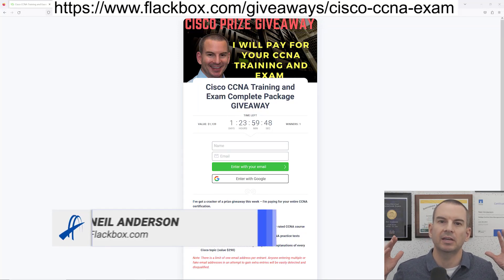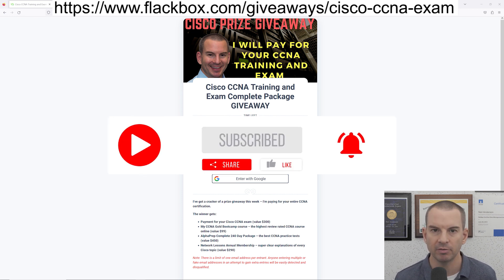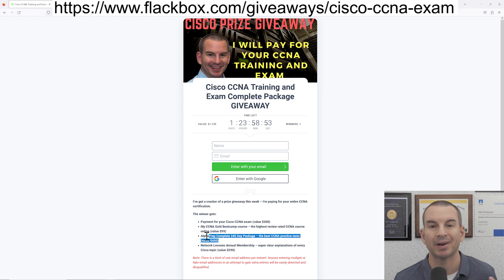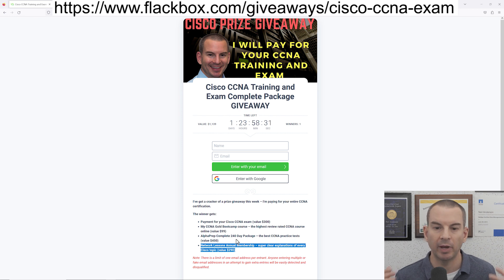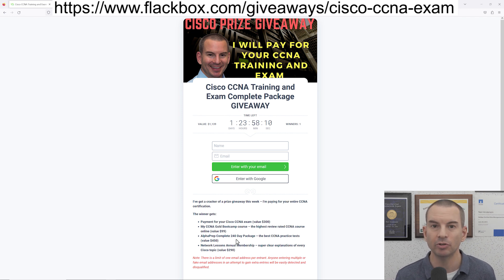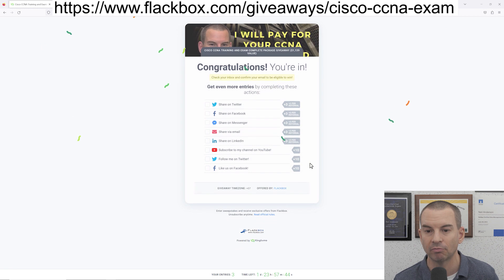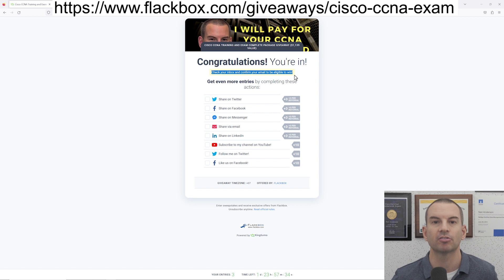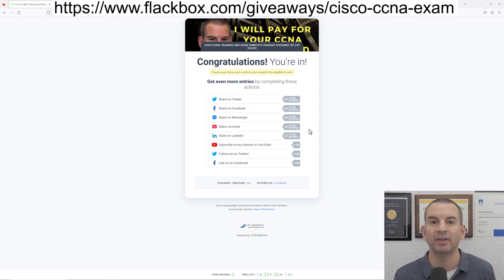Cisco CCNA Exam Giveaway - September 2023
Competition closes Friday 8th September 2023 at 23:30 ICT

Thanks!
Neil